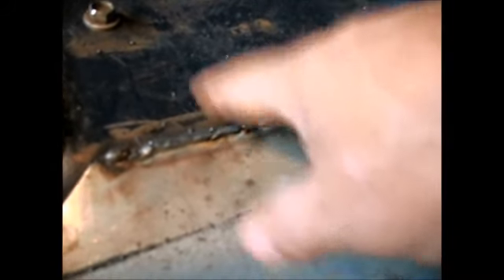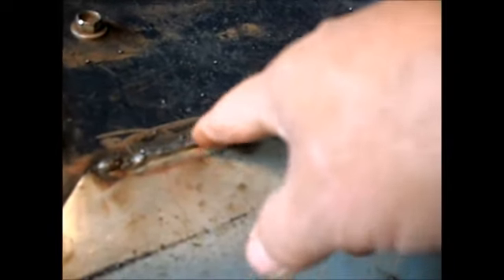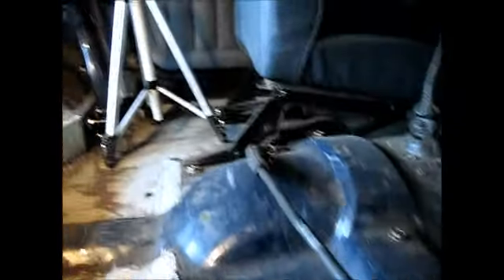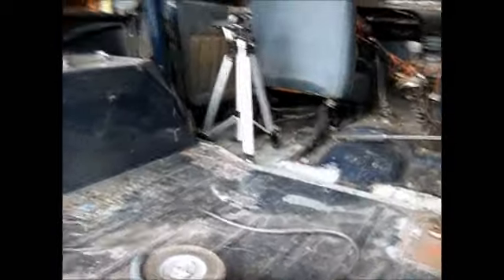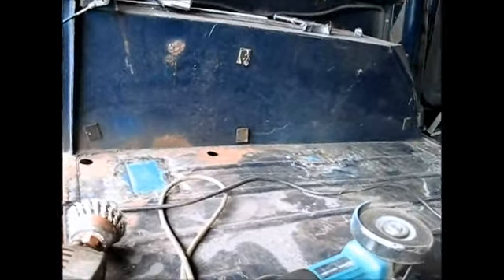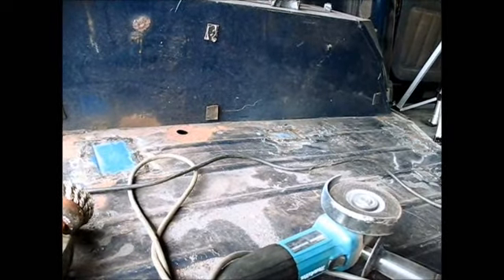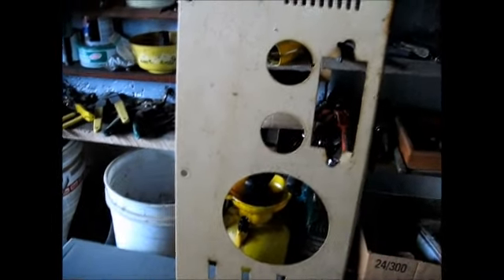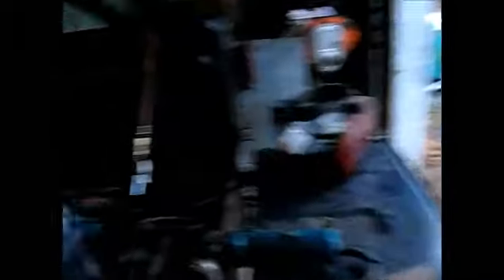Even more patch panels for the Jeep CJ7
Yes more... more..  I can't believe I'm still putting up videos of me welding up rust holes.    I'm even getting tired of watchin' my videos.. hahahahaha.